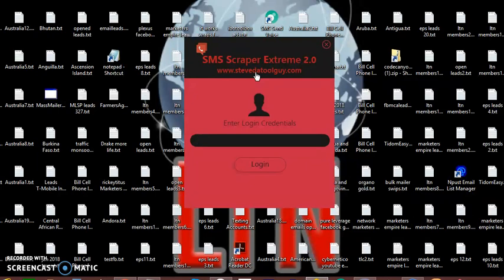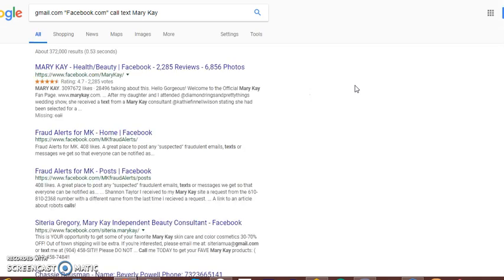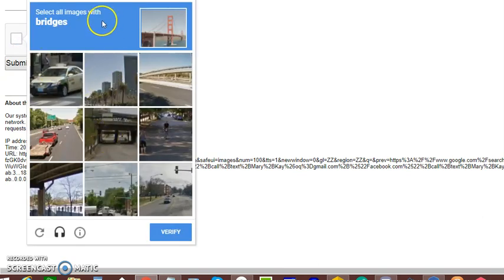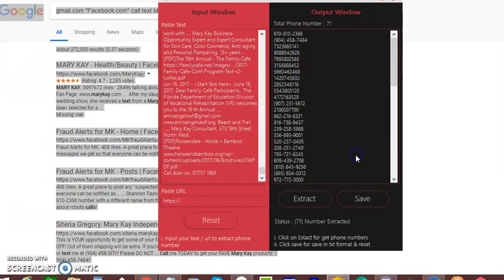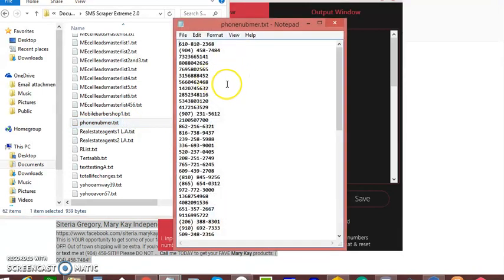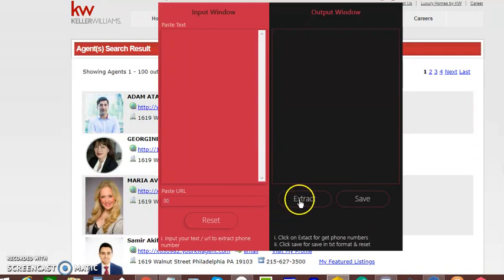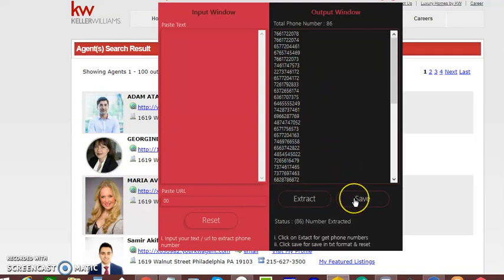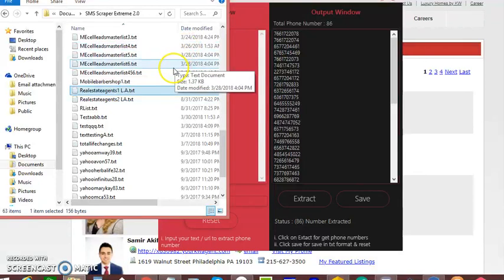**HOT** SMS Phone Number Scraper | Mobile Phone Scraper | Web Data Scraper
How to send out FREE sms text messages (Easy Mailer Pro)

Free Email scraper software (Viral Blog System)

How to send out up to 20-30k emails per day (Email Power System)